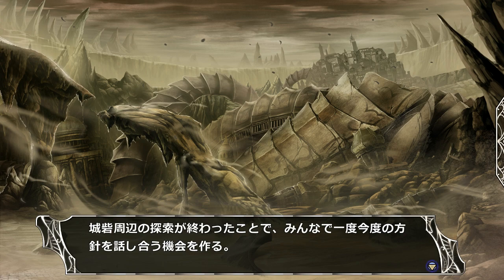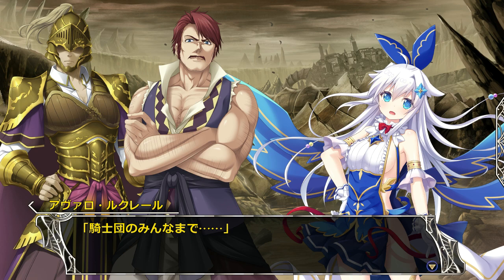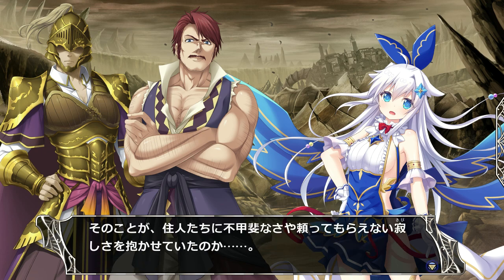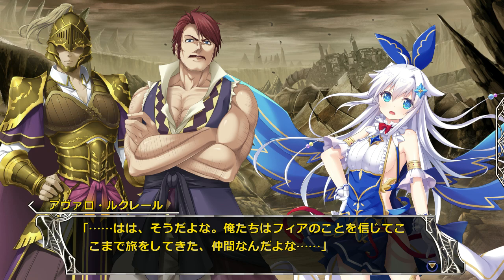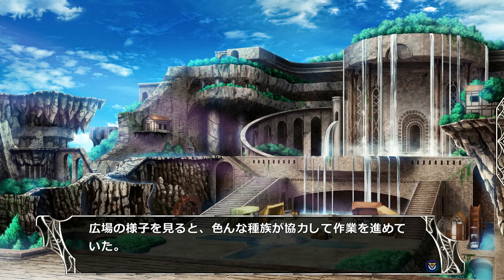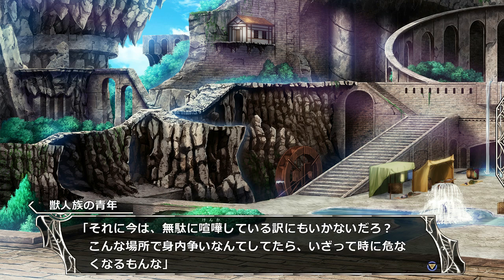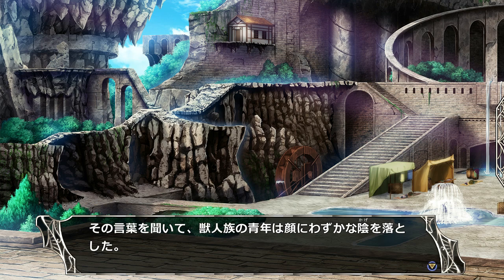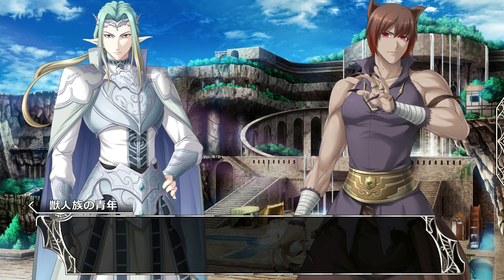Let's Play Amayui: Castle Meister - Part 132 - Defending Our New Location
Having taken control of a portion of The Gods' Haze, now we need to prepare to defend it.

Good news on that, though: the residents are all going to chip in and handle it without our direct involvement. Good job, mooks. Even you elves- thanks to your community service, in the upcoming genocide, your mandatory participation (as victims, of course- forcing them to kill their own brethren would be simply inhumane) will be reprieved for a couple of hours.

Unless I forget, which I probably will.